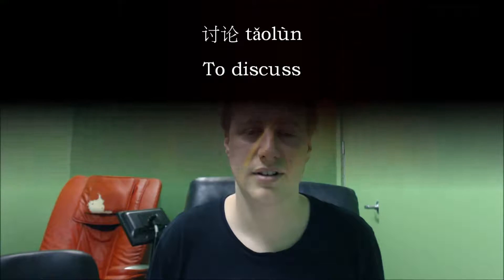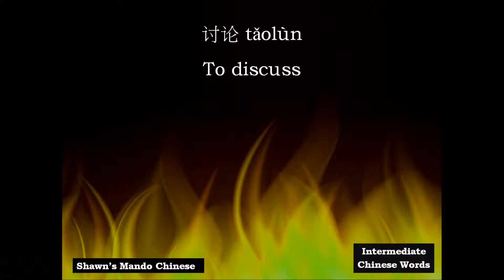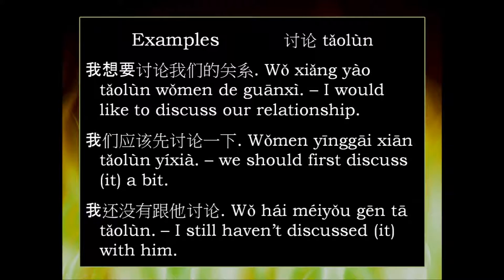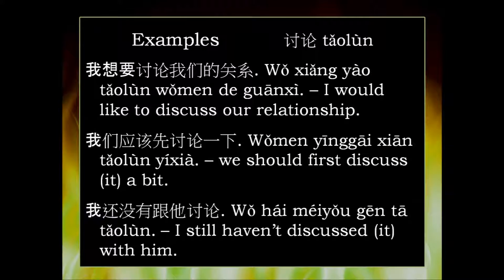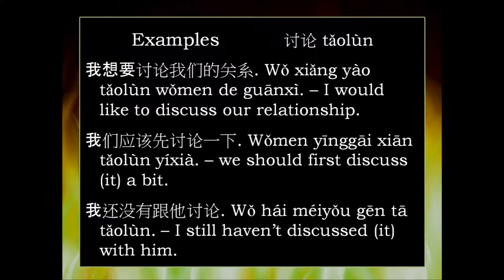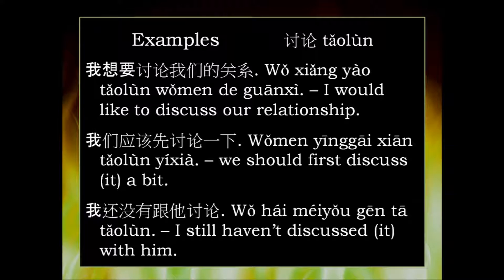Chinese Word: 讨论 tǎolùn -- to discuss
How to say "discuss" in Mandarin Chinese -- 讨论 tǎolùn, along with some basic examples of how to use this word.